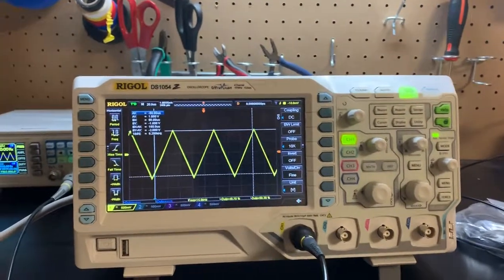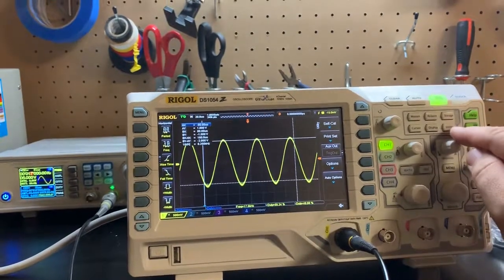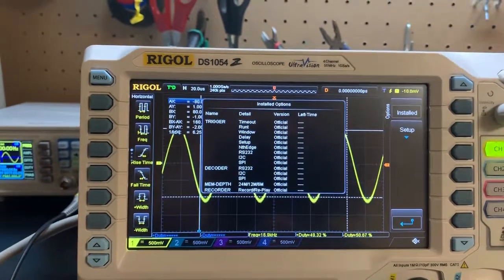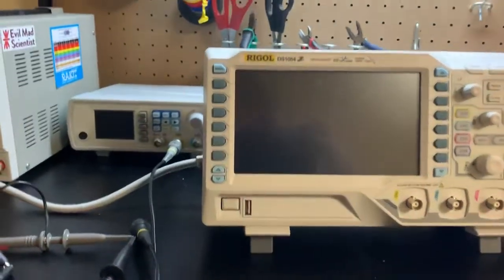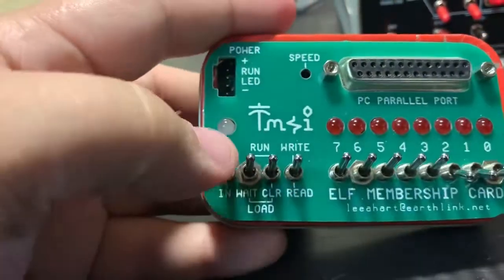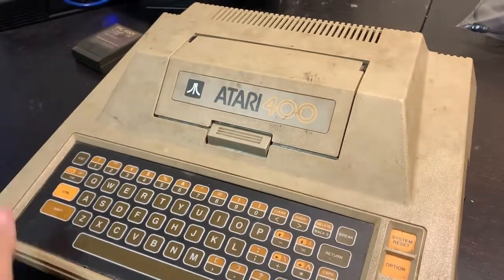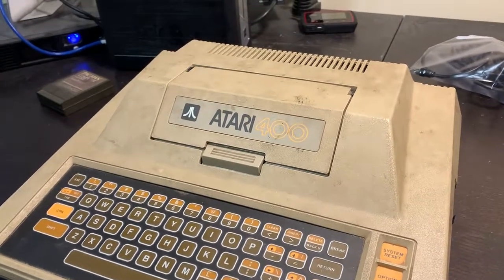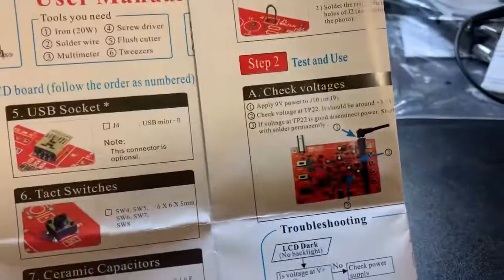Rigol DS1054z with all software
I purchased an oscilloscope on Amazon and all software had already been unlocked. Just going over a few thoughts and projects I’m working on like retro computers using 1802, 8080, and 6502 processors.